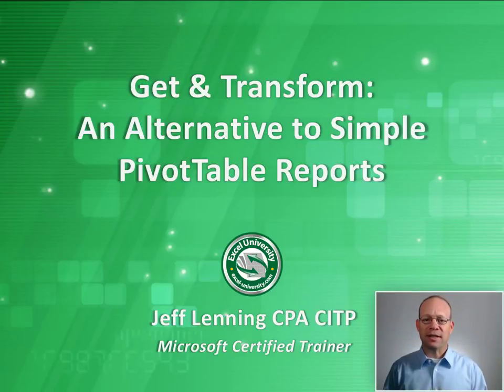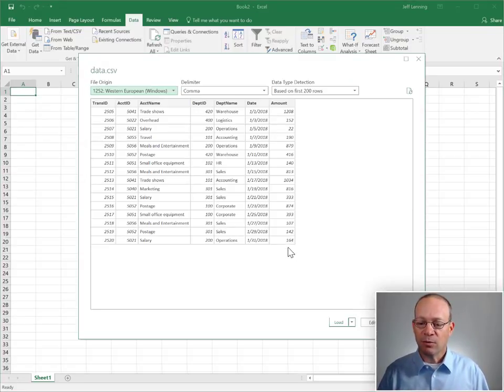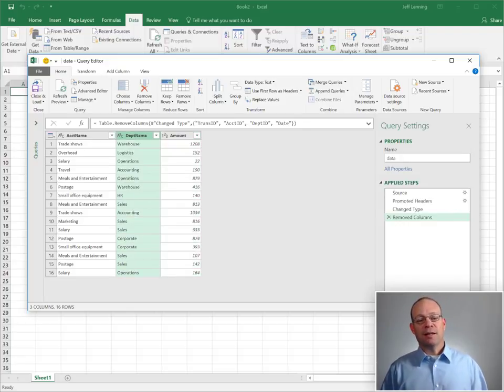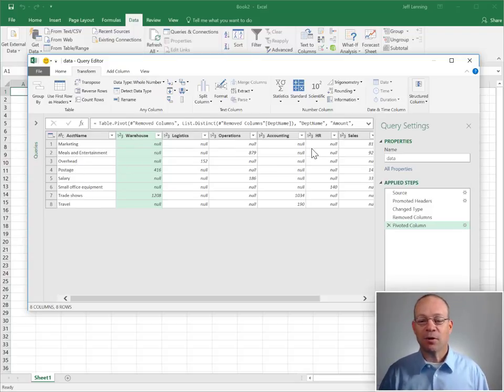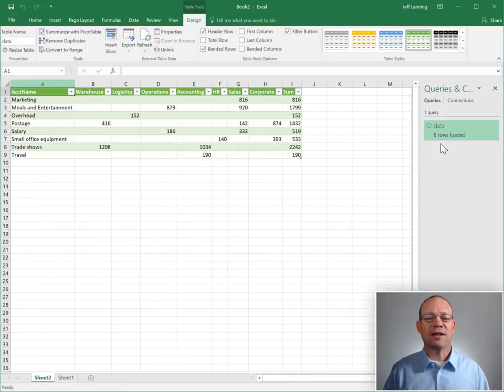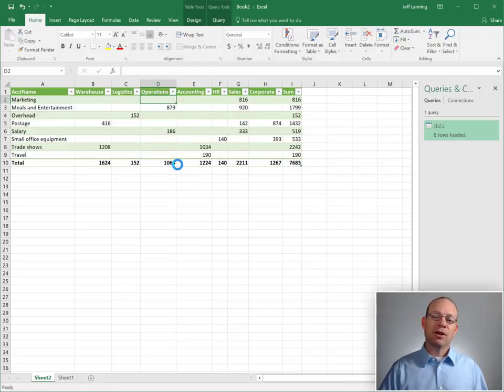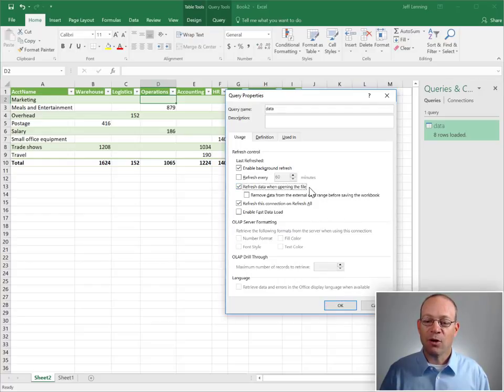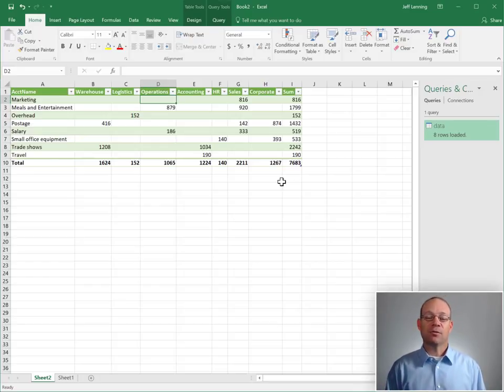Get & Transform: An Alternative to Simple PivotTable Reports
I love PivotTables, and use them all the time. But, when our needs are simple, we can easily summarize data with a Get & Transform query instead. Why? To simplify our workbooks and improve our efficiency. This video demonstrates how.